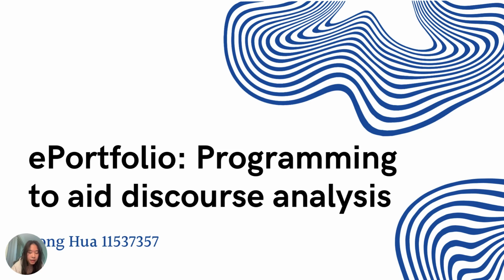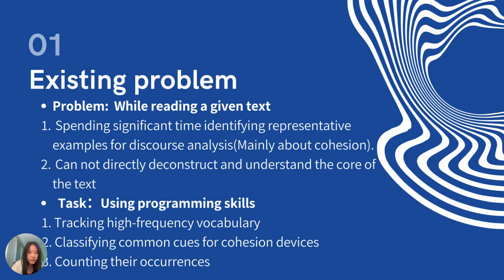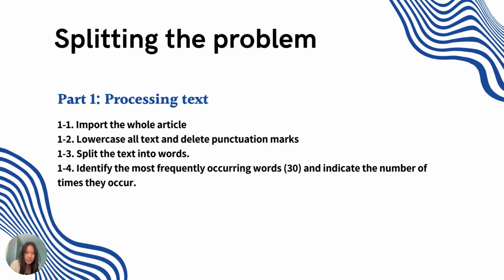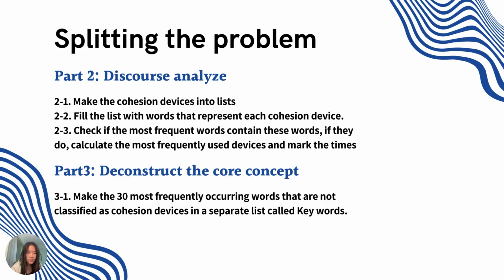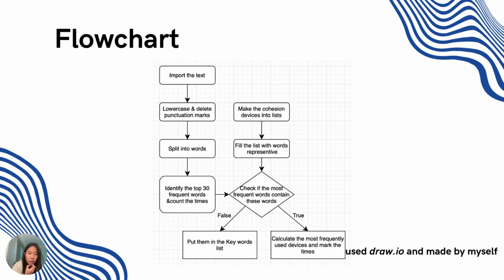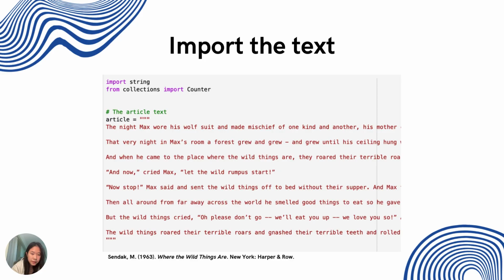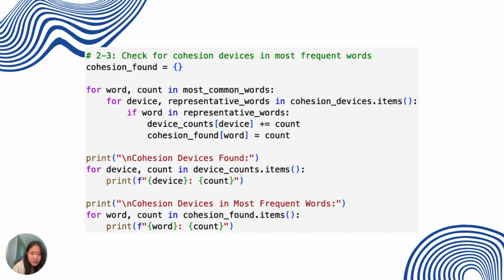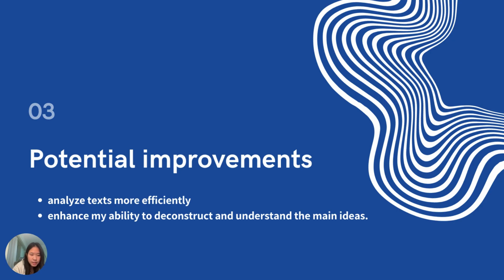ePortfolio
ePortfolio about discourse analyze and programming